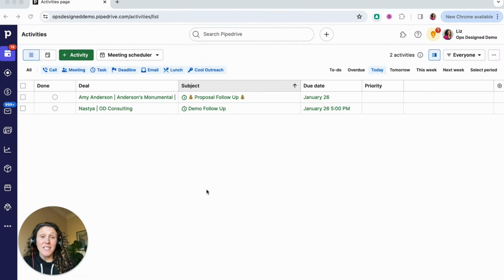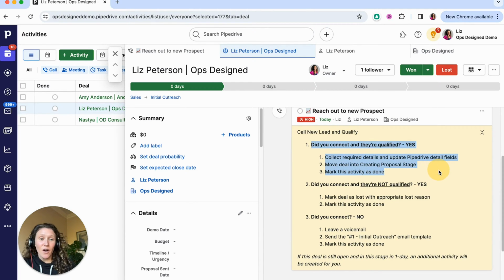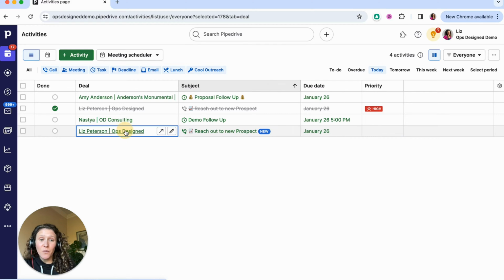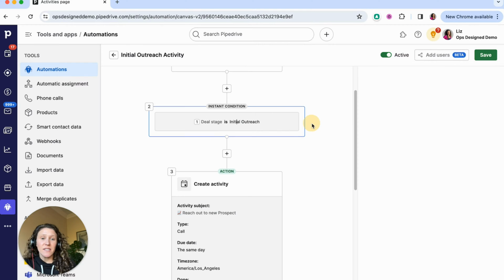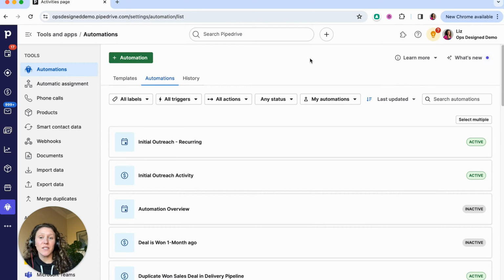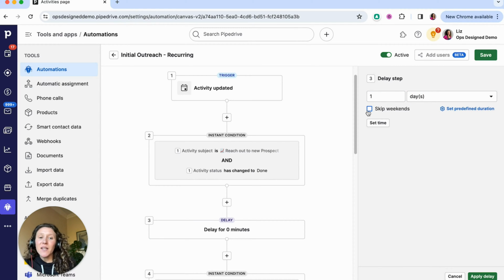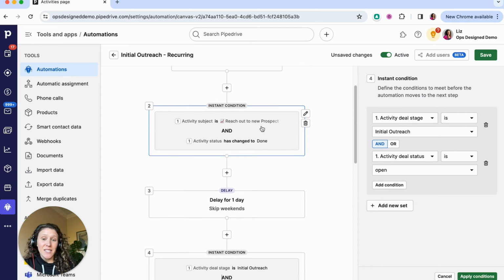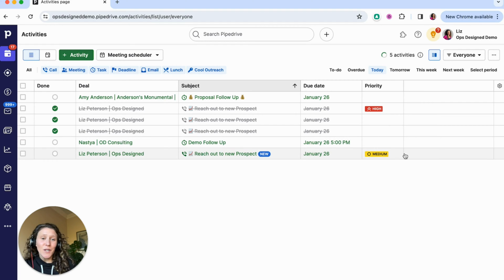The #1 Pipedrive Automation Mistake That's Costing You THOUSANDS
In this video, I demonstrate two Pipedrive workflow automation strategies that boost your team's efficiency. I explain how to automate high-priority activity creation for new deals and setting up recurring activities. This simple step-by-step guide also includes customization tips. By the end, you'll be able to manage new leads and follow-ups more effectively.

0:07 - Why is this the single most important automation in Pipedrive?
0:38 - Demonstration of how this Workflow Automation will work
2:26 - Step-by-step how to build this automation using Pipedrive Workflow Automation